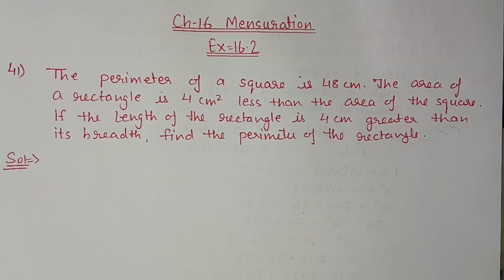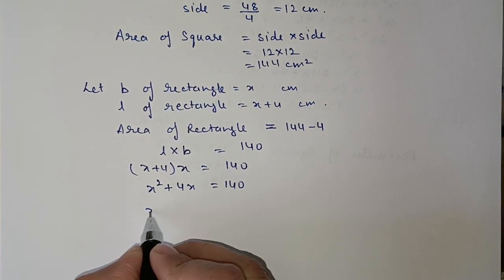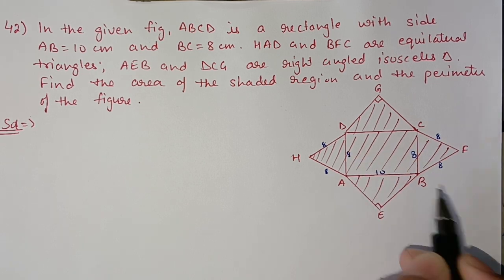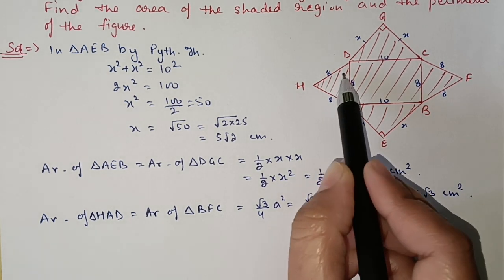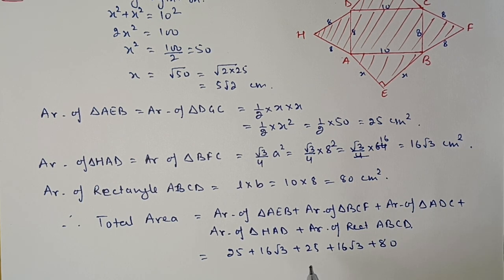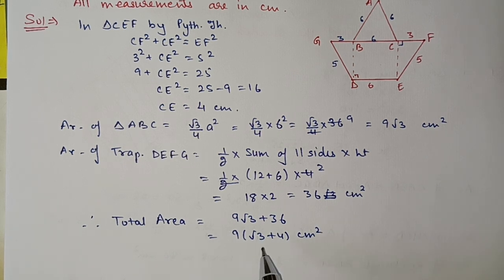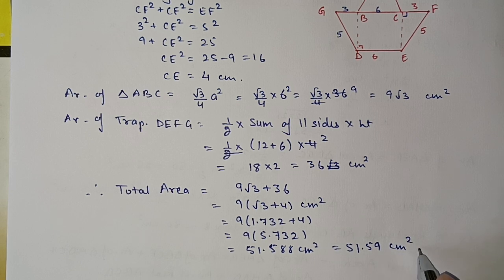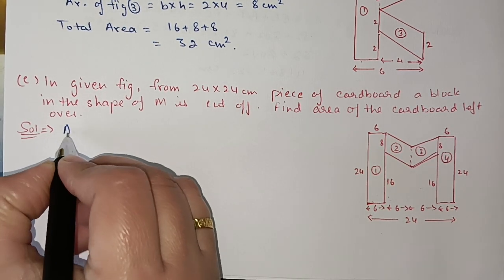Class 9th ICSE Math Ch 16 Mensuration Ex 16.2 Qus 41 to 43